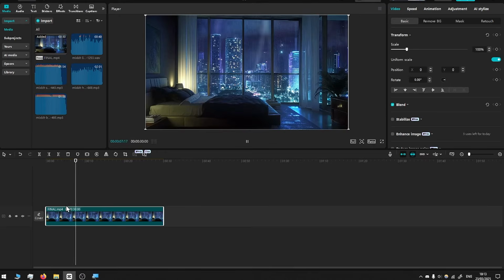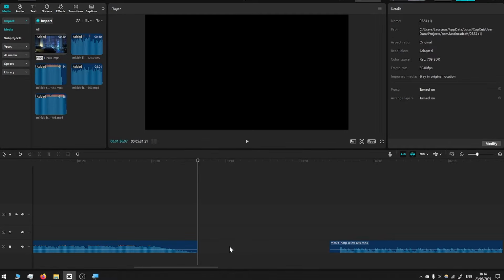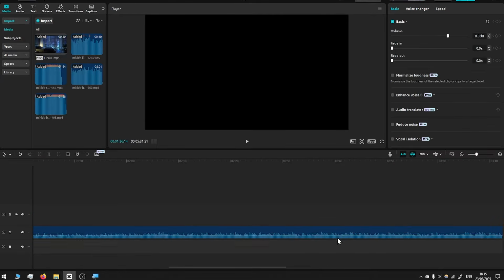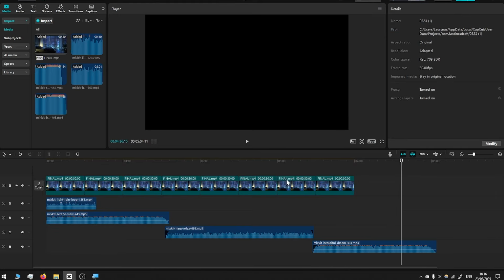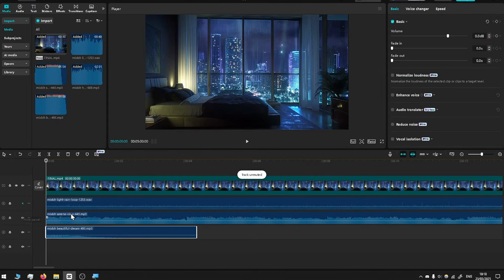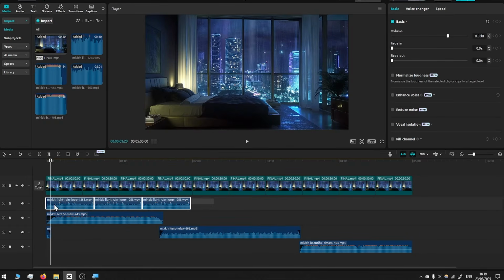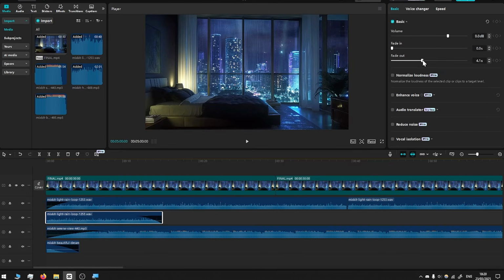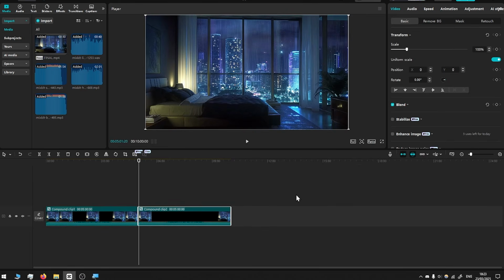How to Add and Loop Audio for Cozy Ambience Video | CapCut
You will learn how to create a seamlessly looping transition between sound effects and music tracks. At the very end of this tutorial you will have a compound clip of 5 minutes (or more) which you can later duplicate as much as you want to create any length of video.

00:00 Intro
00:15 Add audio tracks
00:38 Smooth music transition
02:50 Rain audio smooth transition
03:34 Group all together